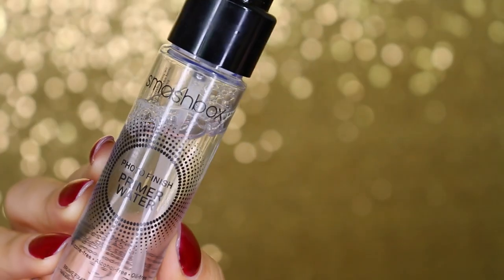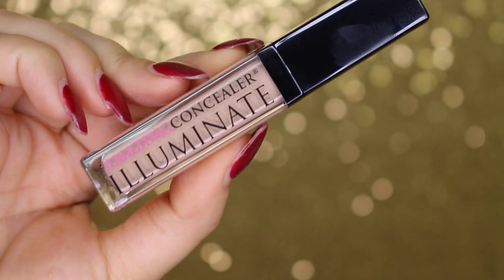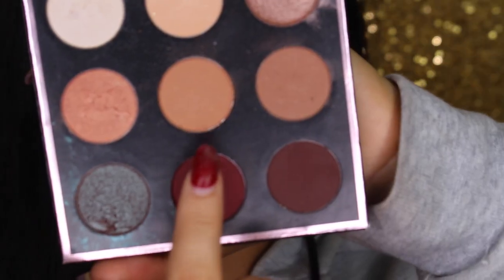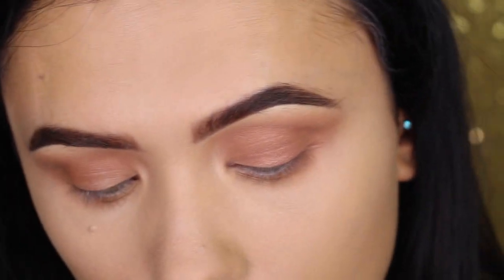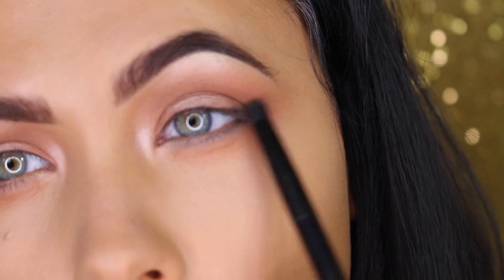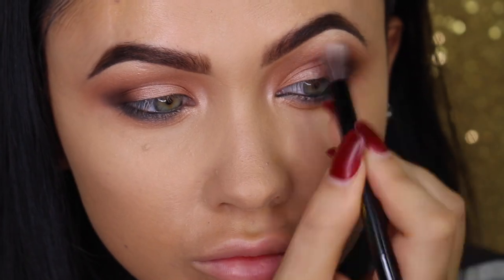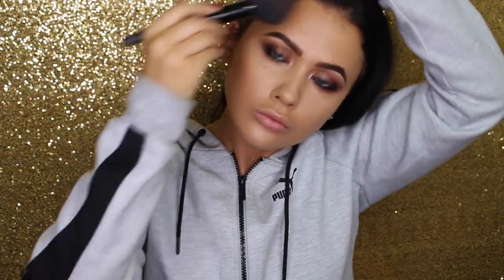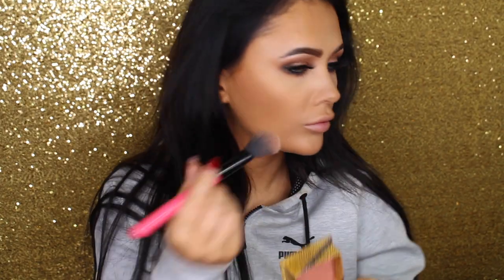DAD Does My Voice Over | Makeup Tutorial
MORE INFORMATION
Happy New Year!!! I hope 2017 is amazing for you all x

KIKO bronzer
Sleek contour kit

LoveLaughAndVlog